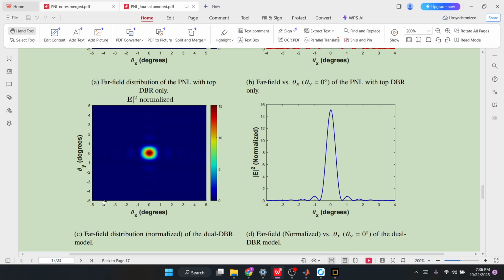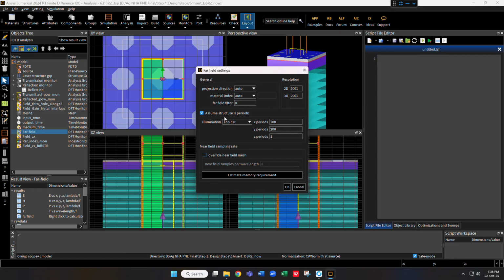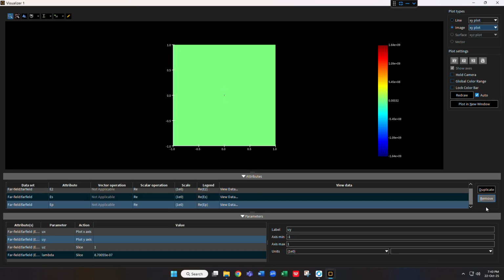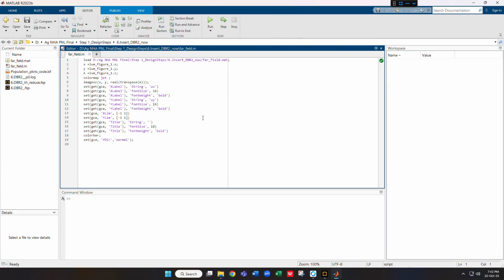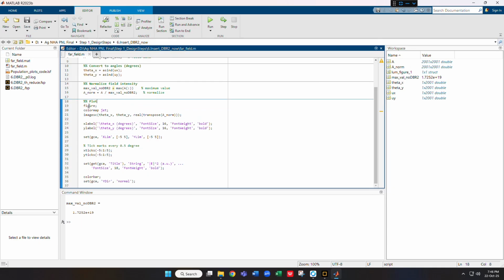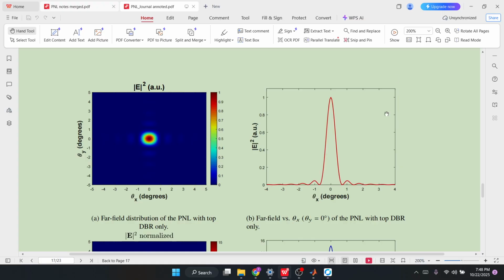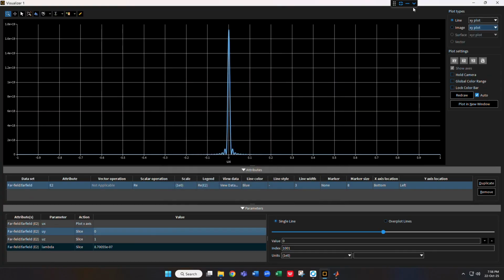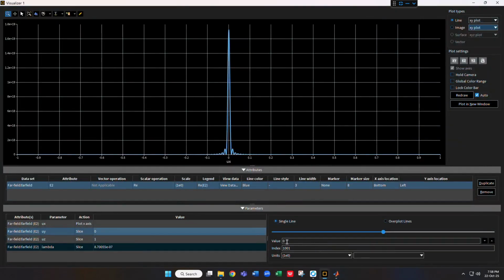Far field profile in Lumerical FDTD